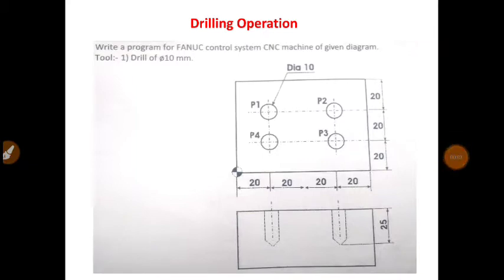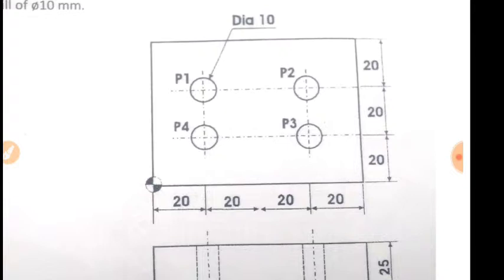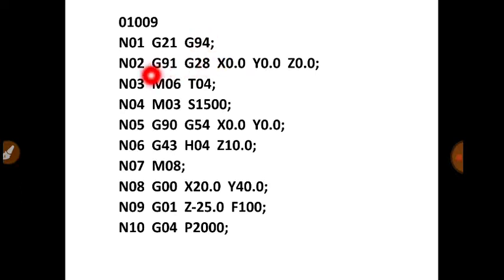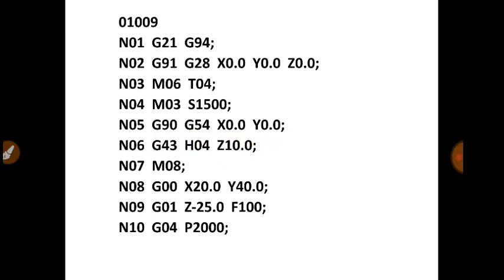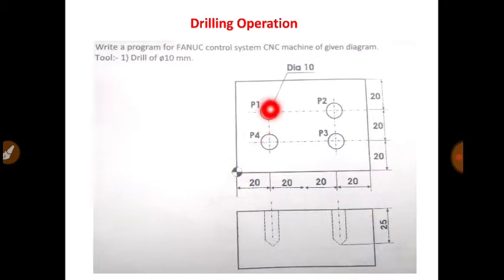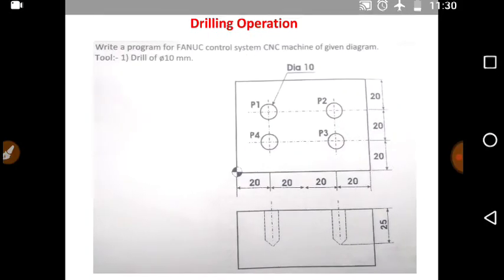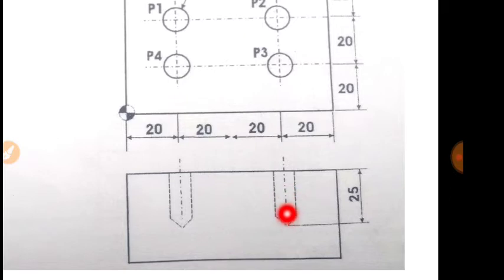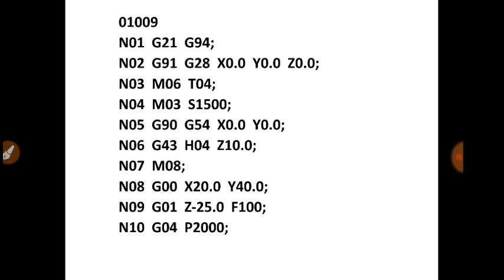CNC Programming for Drilling operation- Mechanical Engineering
Drilling operations

g81 cnc

peck drilling

g83

okuma g81 cycle

haas g81

g84 tapping cycle

drill dwell
cnc programming examples for turning

cnc programming examples pdf

cnc programming examples for milling

cnc programming examples for drilling

cnc turning programming codes

fanuc programming for dummies

cnc programming techniques

cnc programming practice

cnc machine price

cnc machine programming

cnc machine operator

introduction of cnc machine

function of cnc machine

cnc machine definition

types of cnc machine

cnc machine video